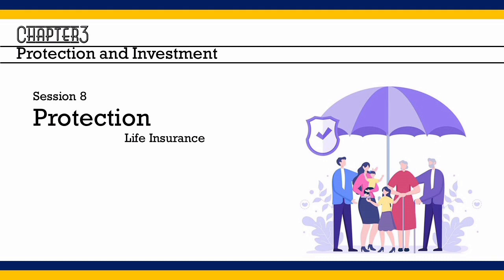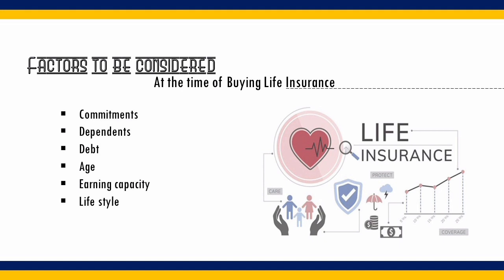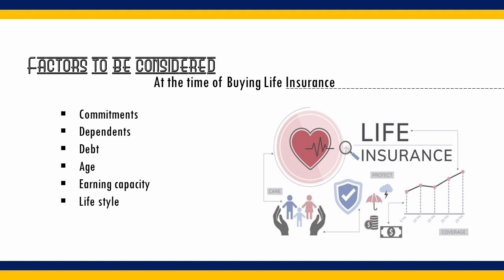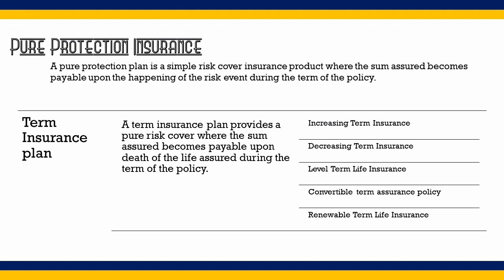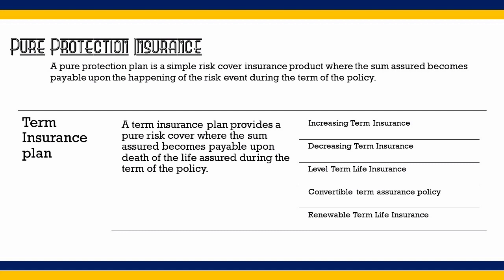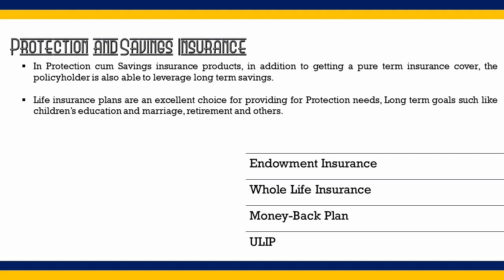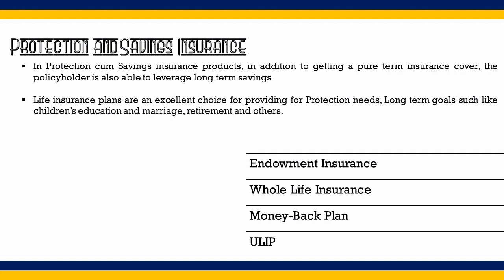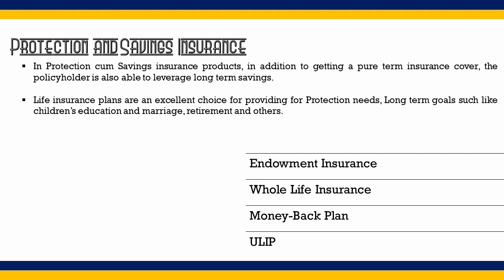Session 8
Essence of Life Insurance